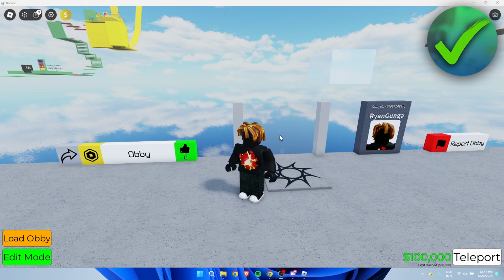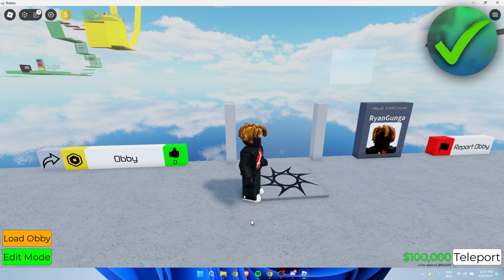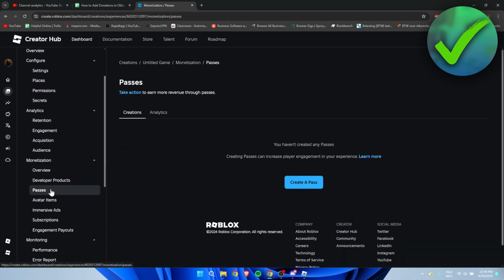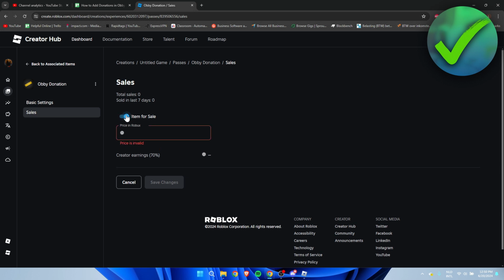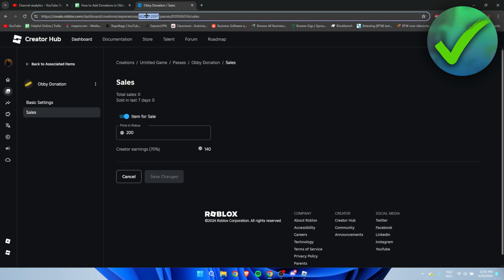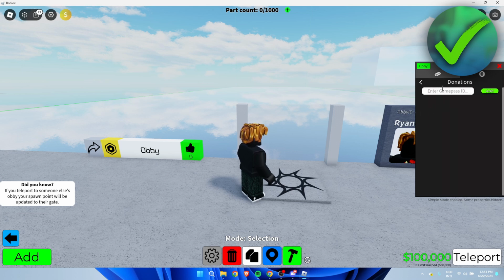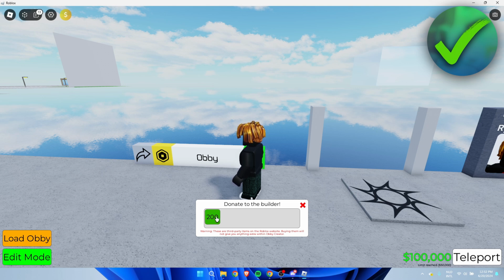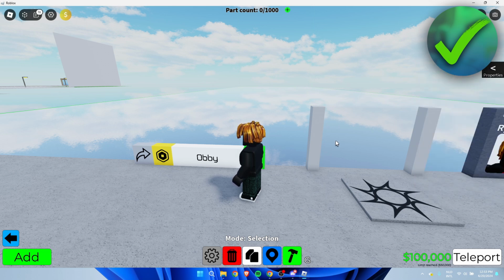How to Add Donations in Obby Creator (2025)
In this video I show you how to Add Donations in Obby Creator 2025

Do you want to know how to make donate button in obby creator 2025? Then I'll show you how to get donations in obby creator easily.

This is a step by step Roblox tutorial on how to make pls donate in obby creator and how to make donation board in obby creator